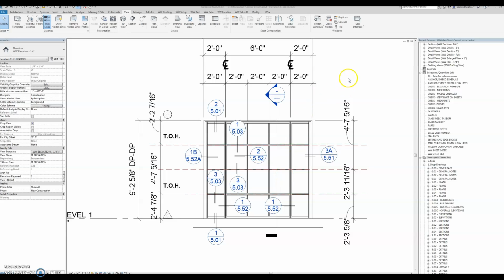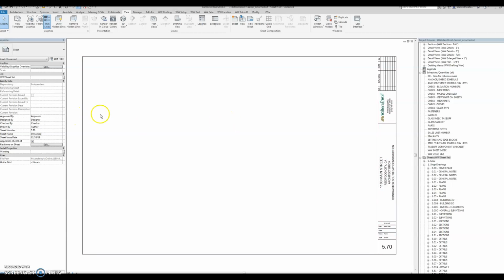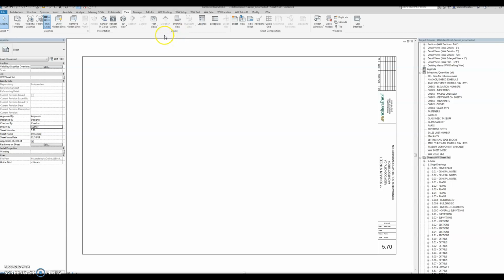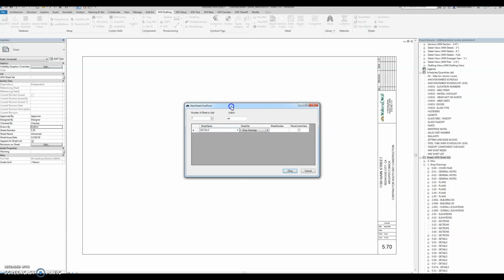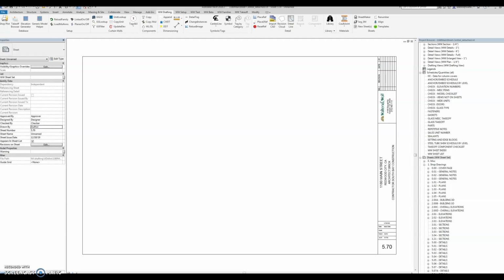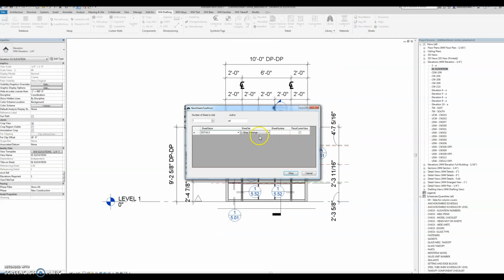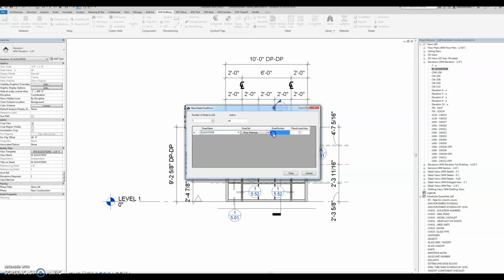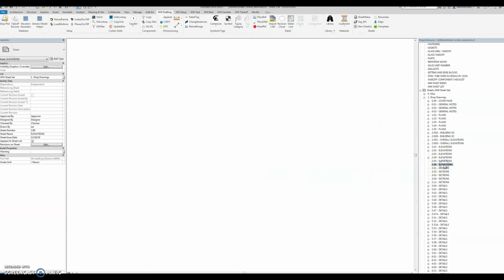WW Drafting Tools: New Sheets Tool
Create new sheets in project with a nicer UI and more options.